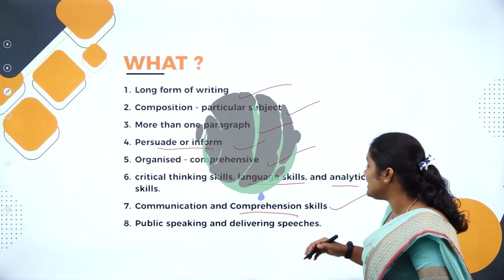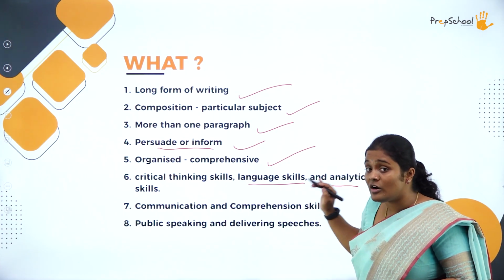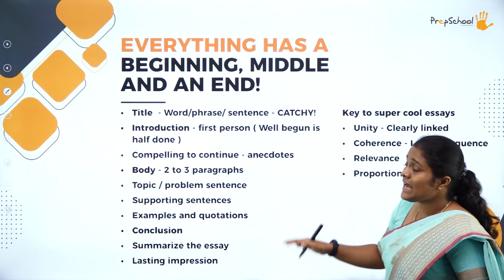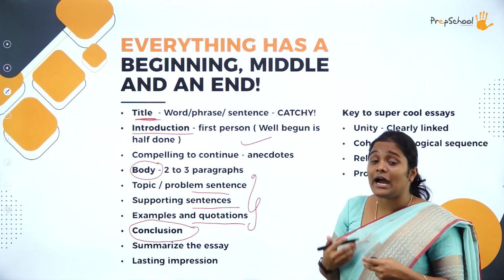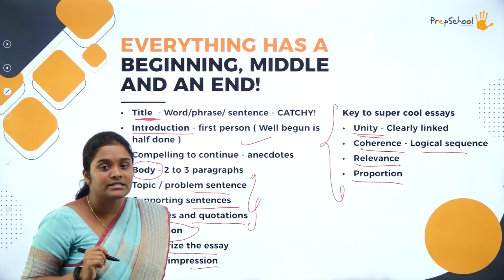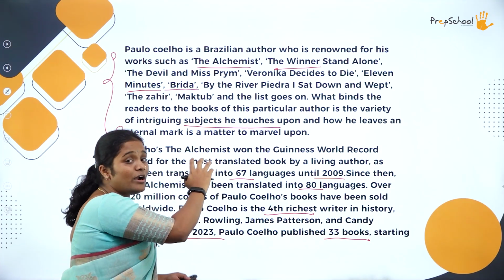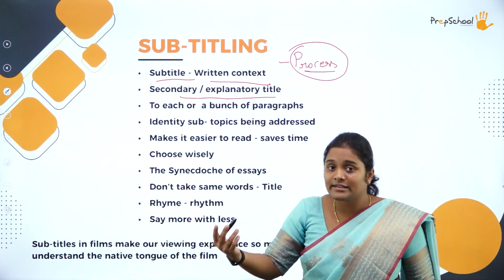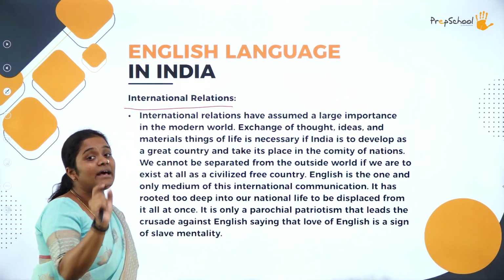DAY 03 | ENGLISH | CLASS XI | ESSAY WRITING AND SUB TITLING | L1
Class : CBSE XI
Stream : SCIENCE AND COMMERCE
Subject : ENGLISH
Chapter Name : ESSAY WRITING AND SUB TITLING